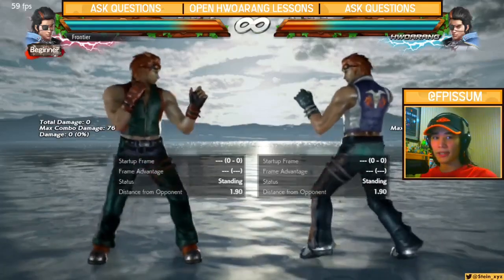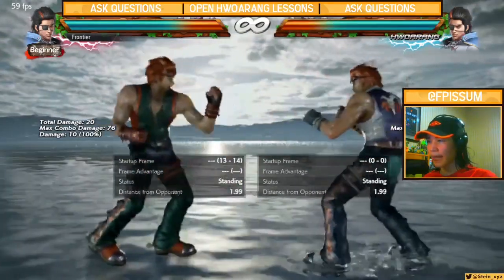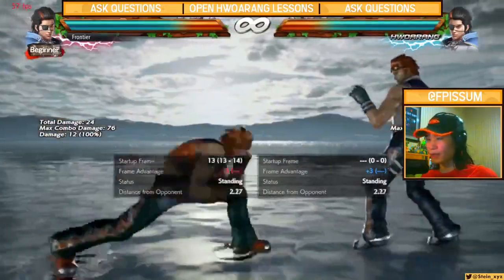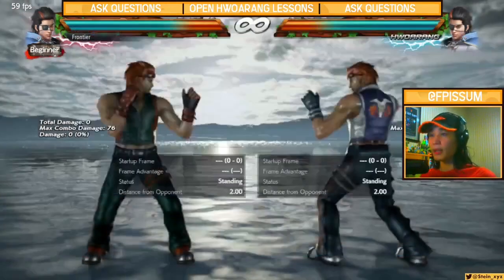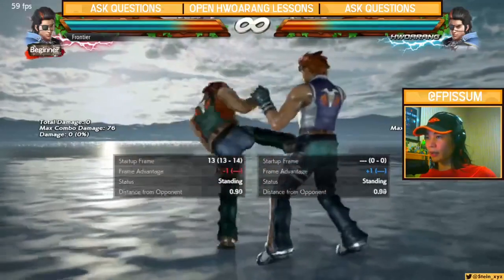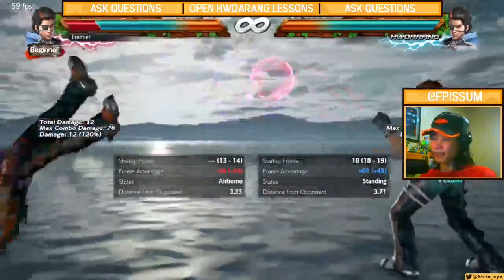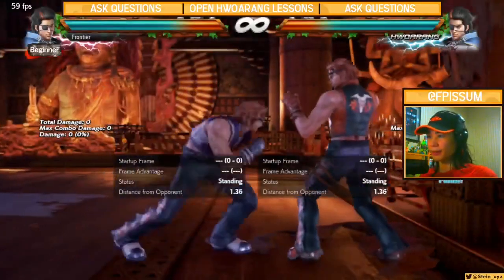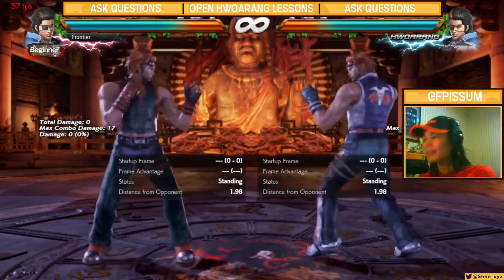Hwoarang DF+1 vs DF1+2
Hwoarang is one of the only characters in T7 with Two DF+1s! The question is are both moves equally good or should you prefer one over the other? I tried my best to explain the differences between DF+1 and DF1+2 during Open Hwo Lessons live stream.

TimeStamps
0:00 - Intro
0:38 - Differences between DF+1 & DF1+2
3:03 - DF1+2 Explained
4:38 - Attempting to explain DF+1
6:20 -  Attempting to replicate DF+1 situations on BLK
7:47 - Important note on DF+1 situation on BLK
8:57 - Attempting to replicate DF+1 situations at the Wall
9:48 - Conclusion between DF+1 vs DF1+2
10:18 - Recap of the Video
10:35 - Outro

If you have any questions most especially if it's about Hwoarang in T7. Feel free to drop by my stream I stream every Tuesday and Friday from 8-10 PM UTC+8.

Want some feedback on your T7 gameplay? Fill up this form!
Have some Cheese (Feedback) to share? Use this form!

Credits:
Tekken 7 is owned by Bandai Namco Entertainment Inc